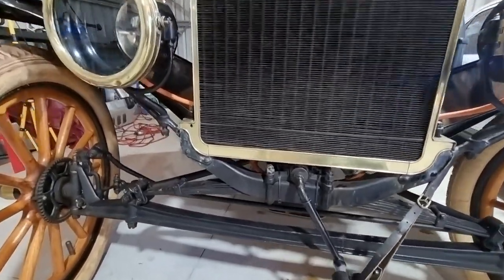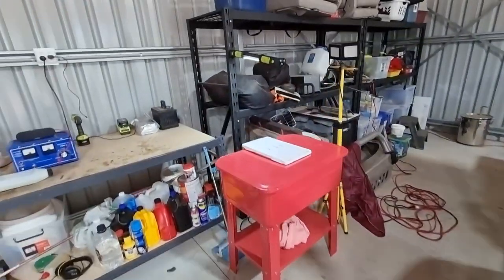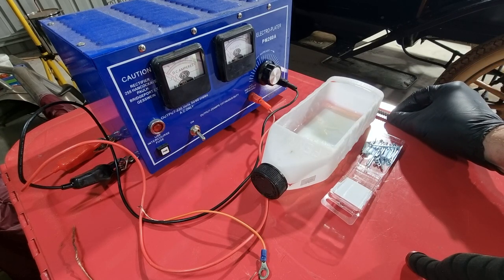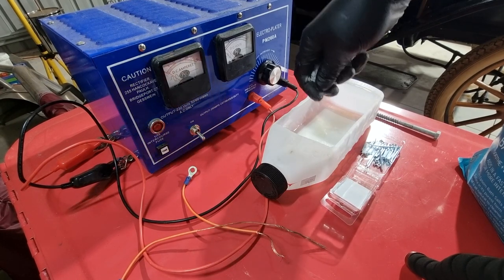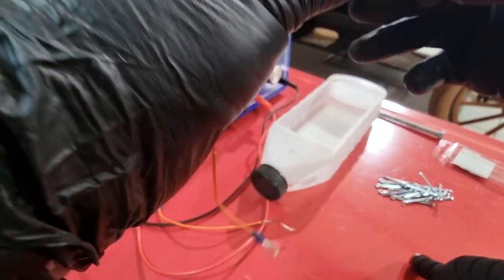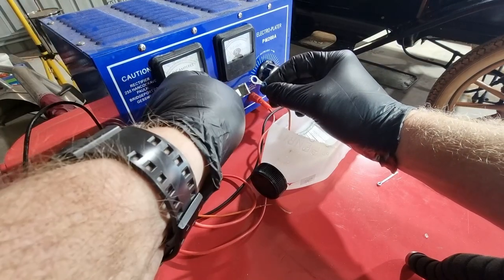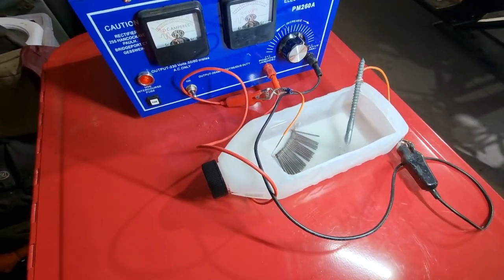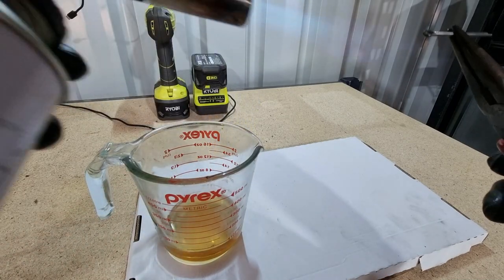Ford Model T part 2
In this second episode, I get into cotter pins in a big way.
My Model T has a large number of cotter pins missing, and those that are there, look brand new (not 108 years old). So, I learn the process of bluing steel, which gives an authentic blue/black colour. First I need to remove the zinc coating through reverse electroplating. Come and check it out!